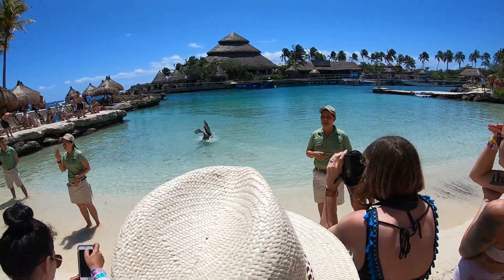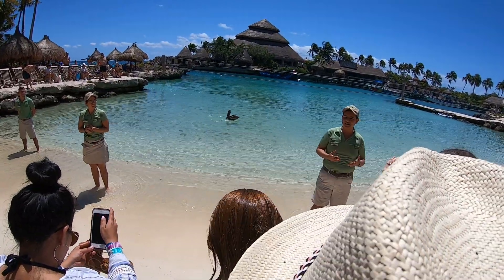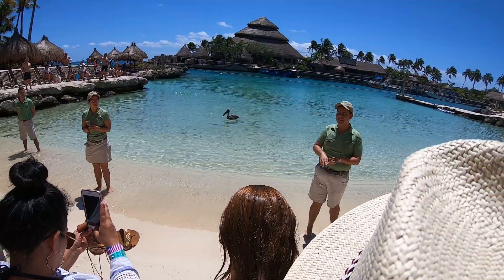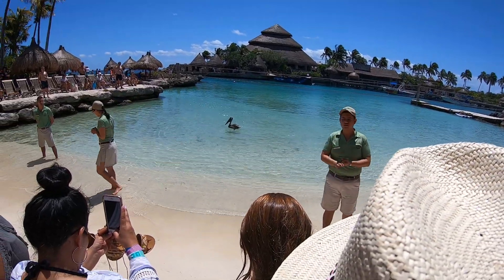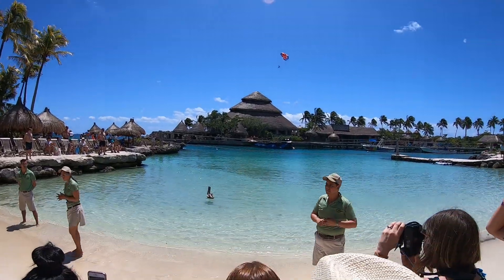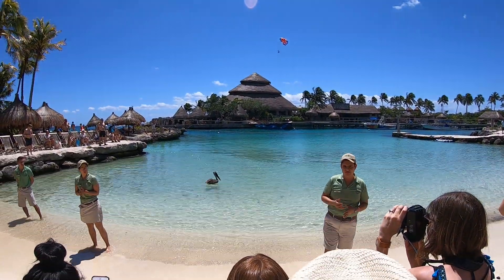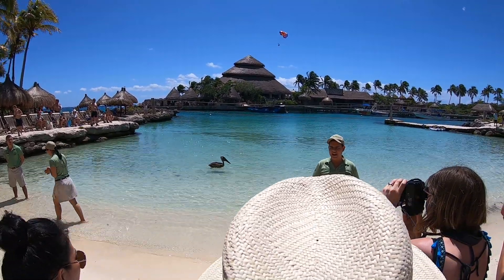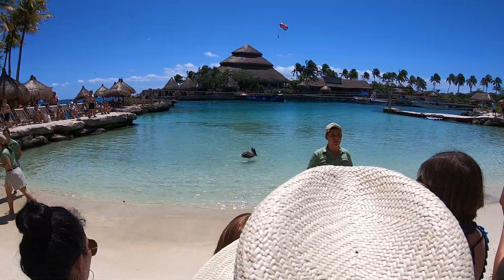The Grand Moon Palace GOPRO 40